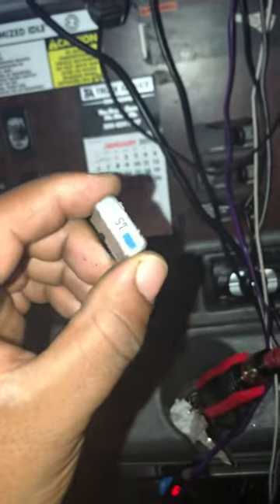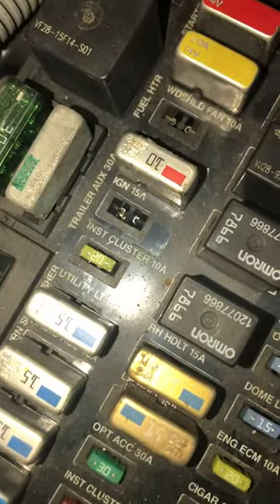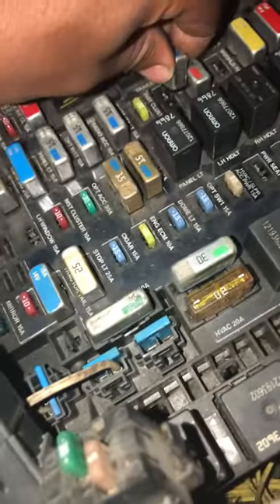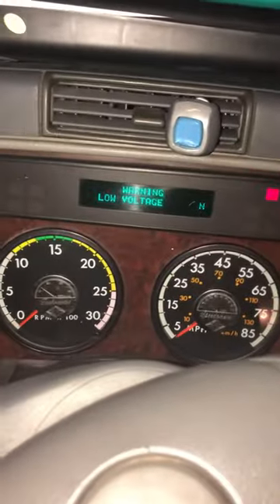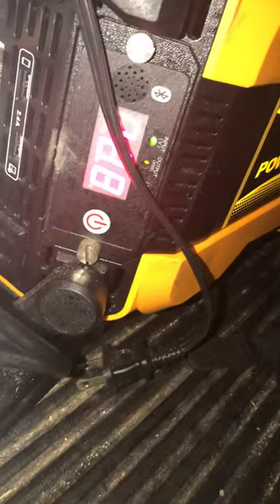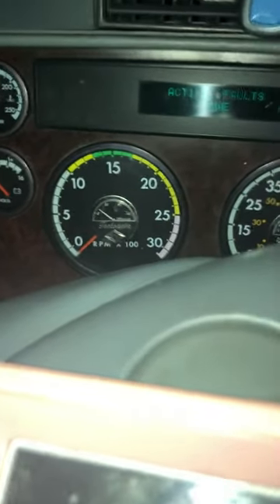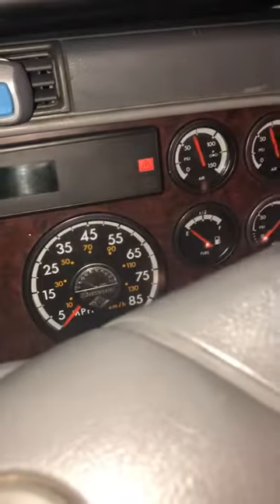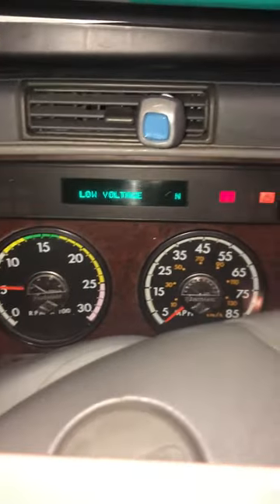2007 freightliner century electrical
My truck is possessed